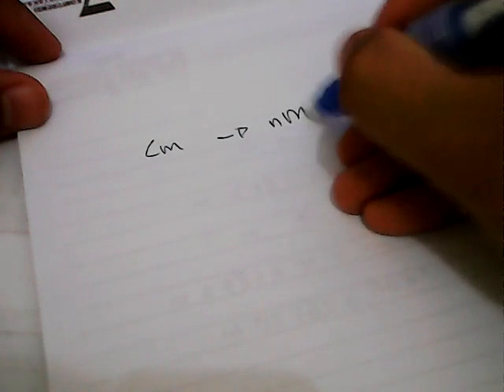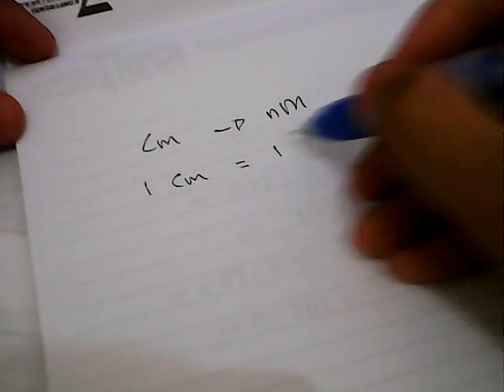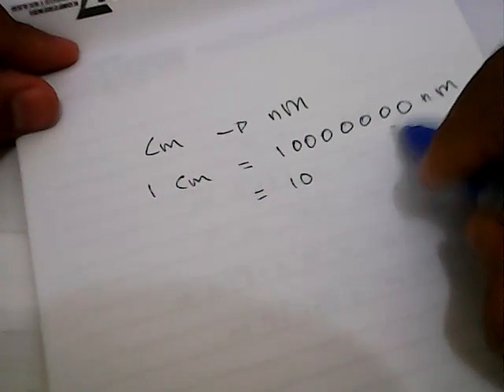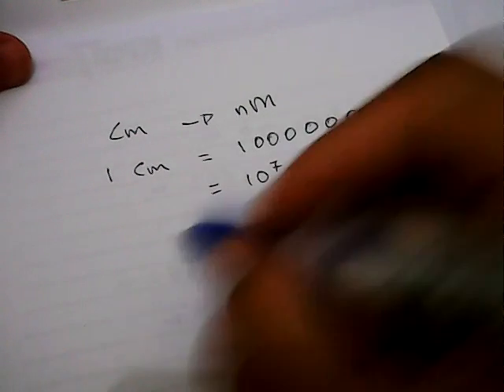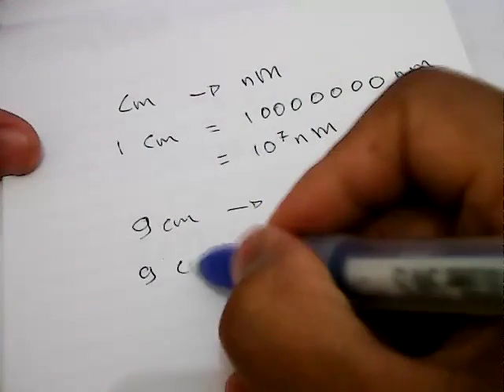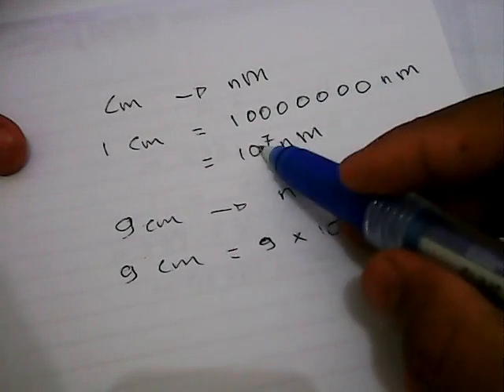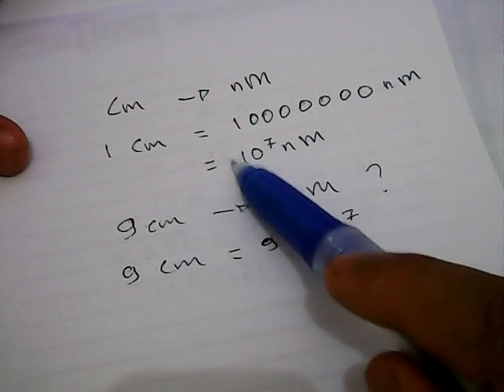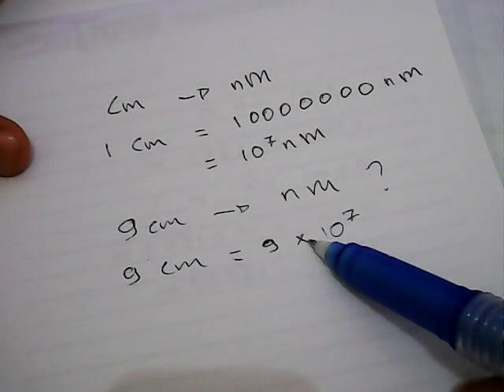✅ Convert Centimeter to Nanometer (cm to nm) - Formula, Example, Convertion Factor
How to Centimeter to Nanometer (cm to nm) ?
this tutorial will show you how to convert Centimeter to Nanometer (cm to nm) with example, formula and convertion factor

nm.